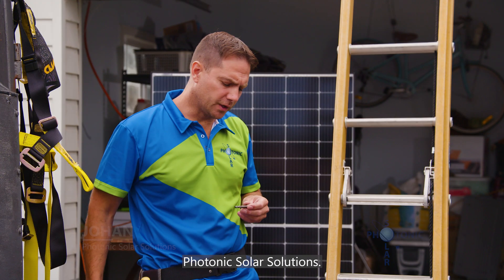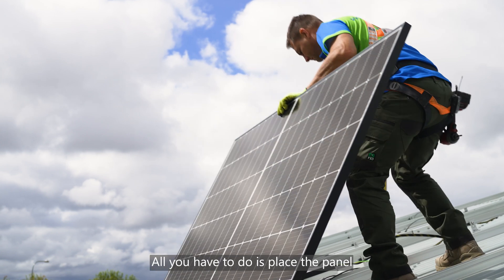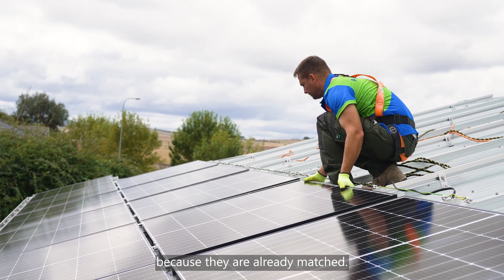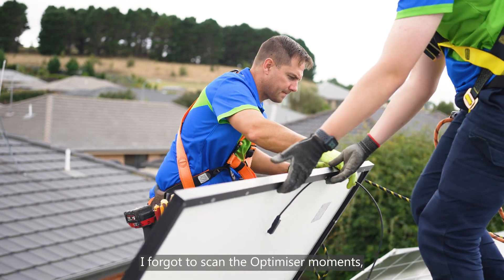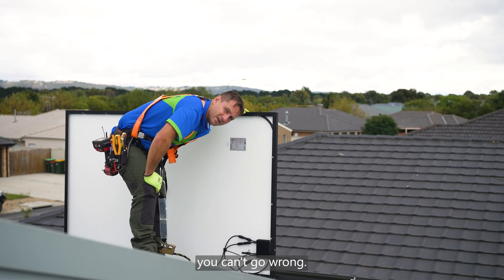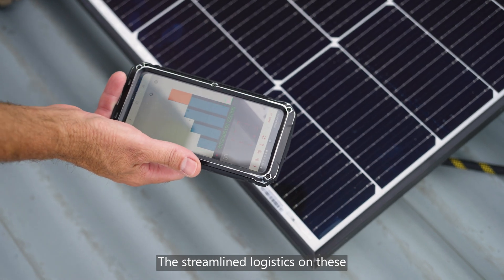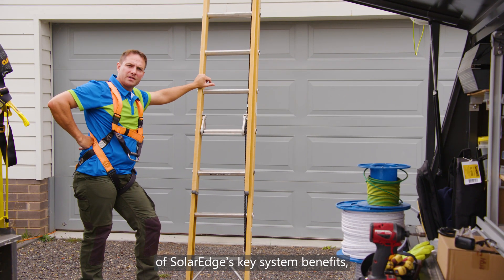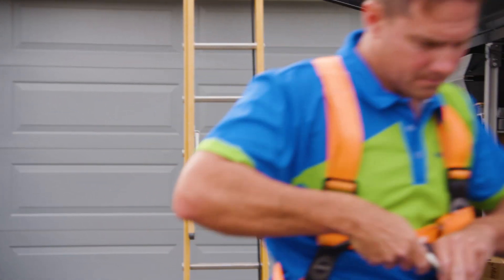SolarEdge 415W Smart Panel with S440 optimiser - Optimise the easy way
Experience faster installations with the new Smart Panels from SolarEdge.

Save time on installations with SolarEdge Smart Panels. Hear from one of our clients, Johan at Photonic Solar Solutions about the recent improvements and how they're benefiting his business.